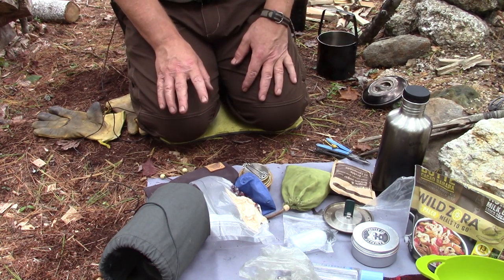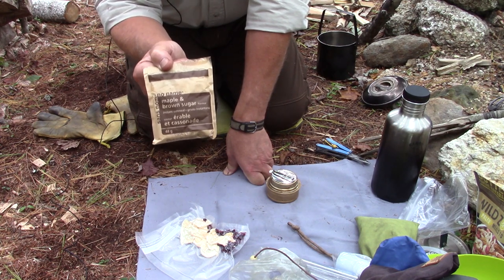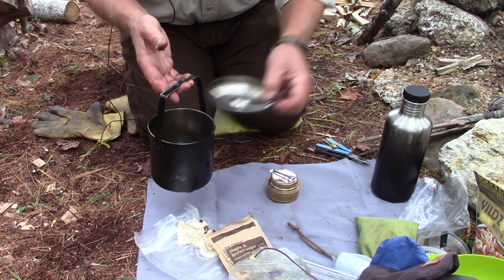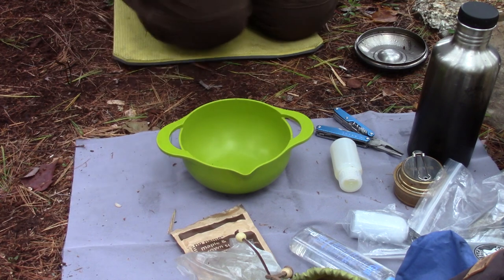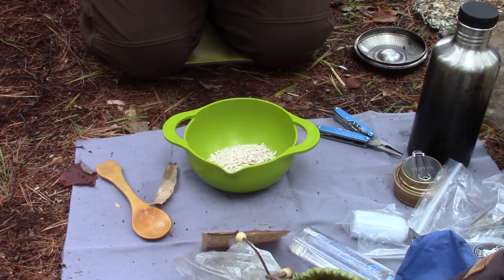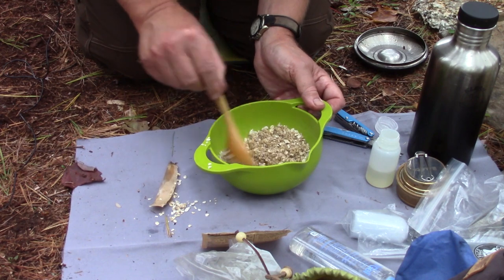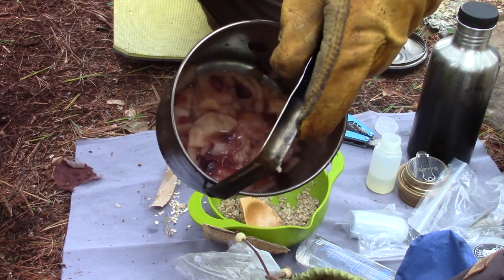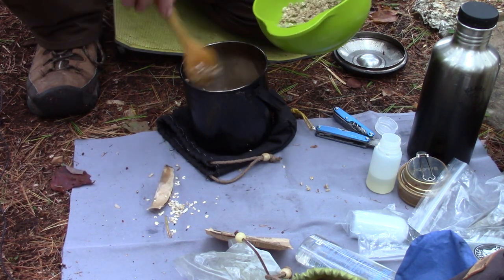Apple Crisp in the Woods using Dehydrated Apples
In this video I make apple crisp in the woods using dehydrated apples and cranberries along with a package of instant oatmeal

For this recipe I used approximately:
4 ounces of dehydrates apples and cranberries
I package instant oatmeal
2 tablespoons vegetable oil